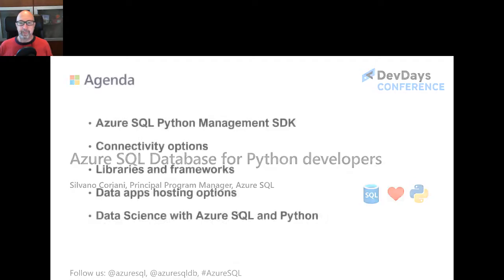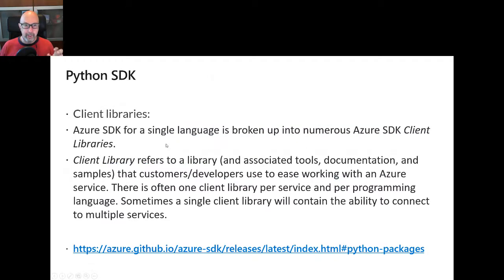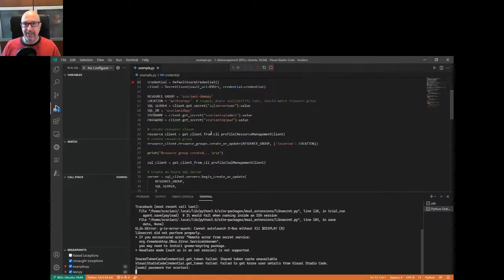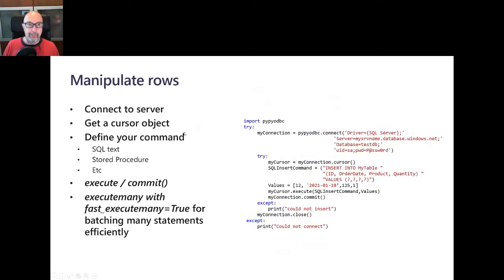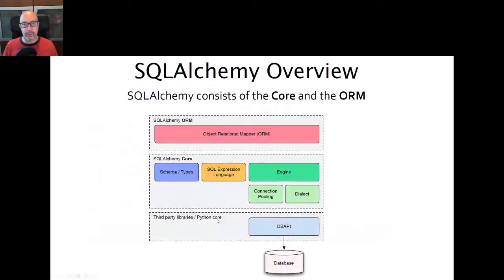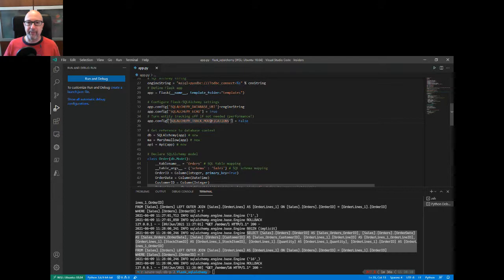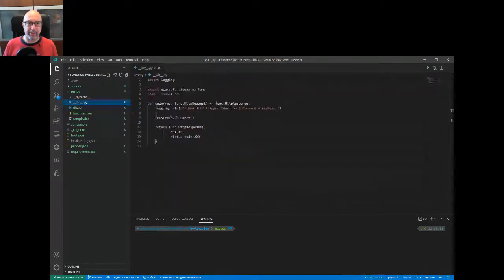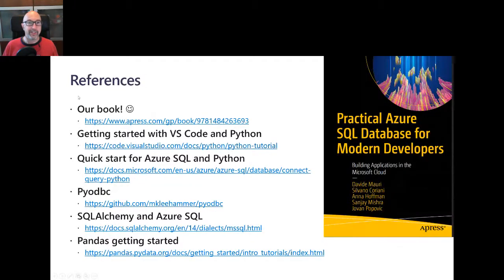Azure SQL Database for Python Developerss by Silvano Coriani